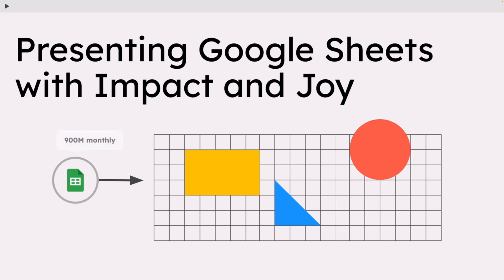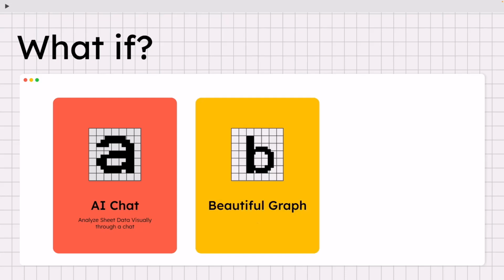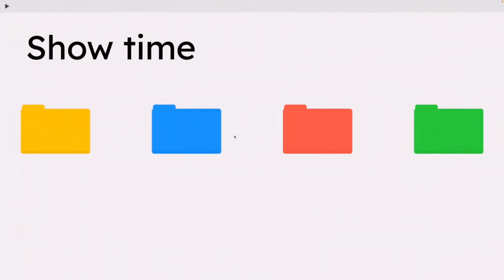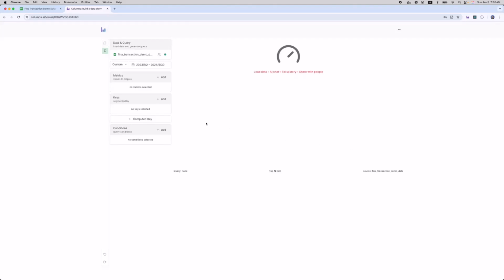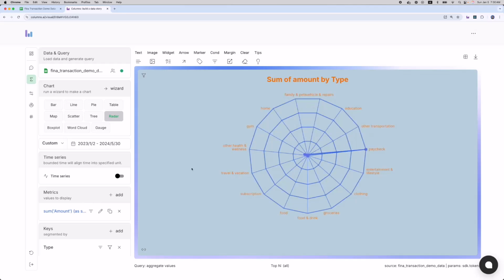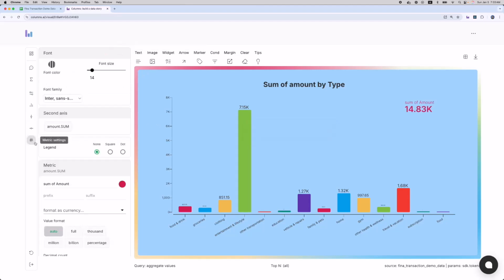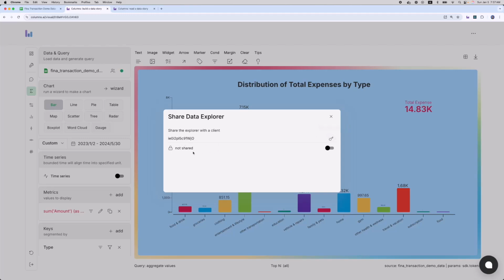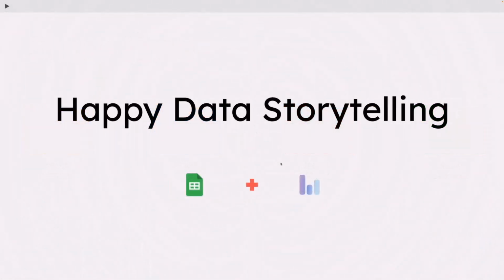Columns AI Lifetime Deal I Data Storytelling with Google Sheets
Columns is the AI storyteller for your data. Columns helps you analyze and visualize your data into a beautiful story.